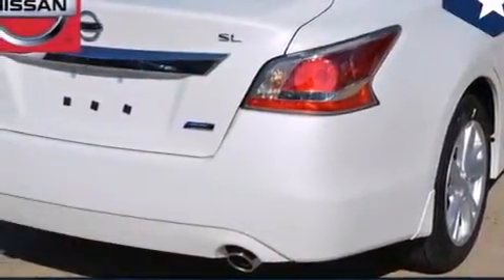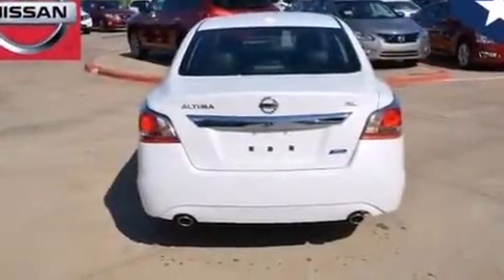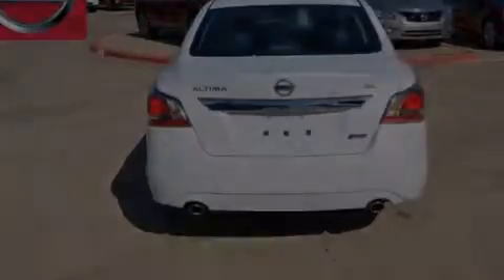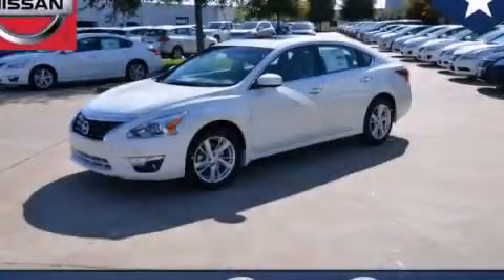2014 Nissan Altima Dallas TX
We've been honored to serve the Dallas TX area , we promise that your experience at our dealership will exceed your expectations ! Year : 2014 Make : Nissan Model : Altima Engine : 2.5L DOHC 16-Valve I-4 Engine Trans . : Automatic Exterior : White Interior : Black Clay Cooley - Nissan 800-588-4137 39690 LBJ FREEWAY Dallas , TX 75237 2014 Nissan Altima Dallas TX